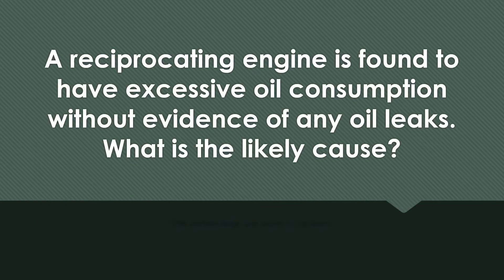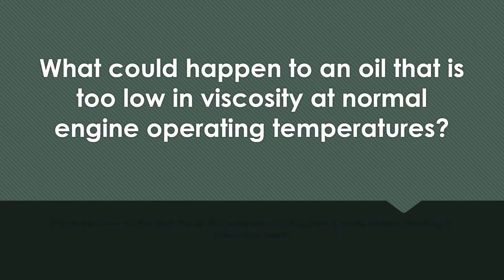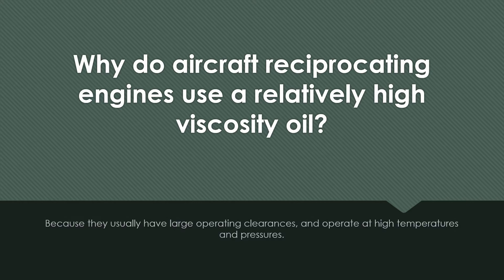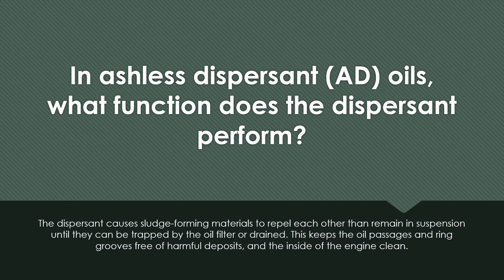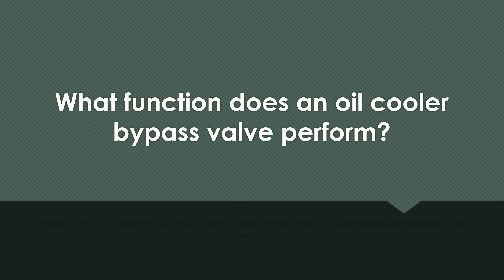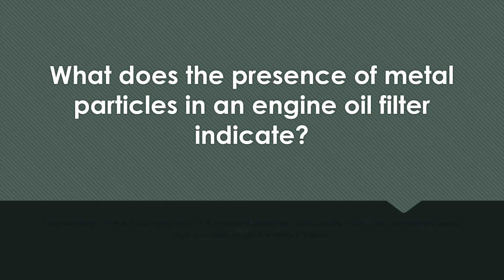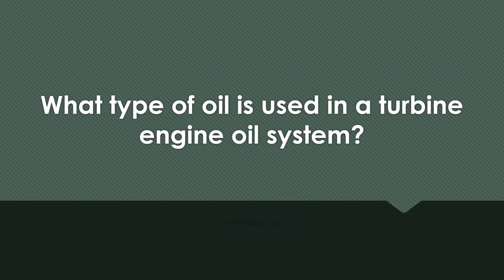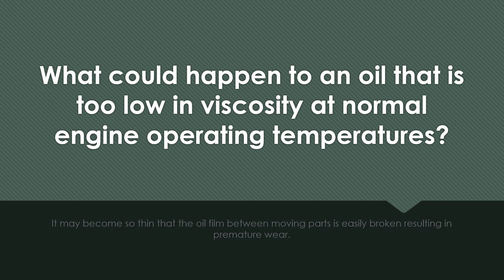POWERPLANT LUBRICATION SYSTEMS